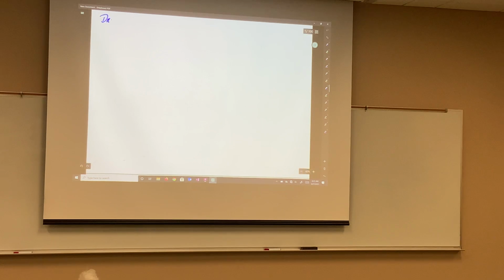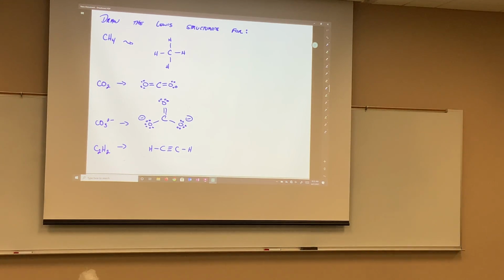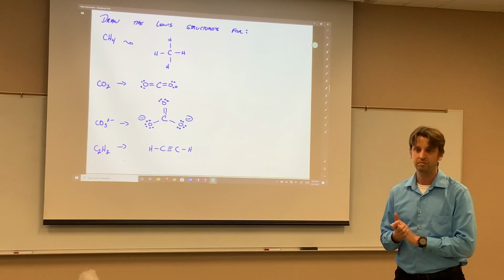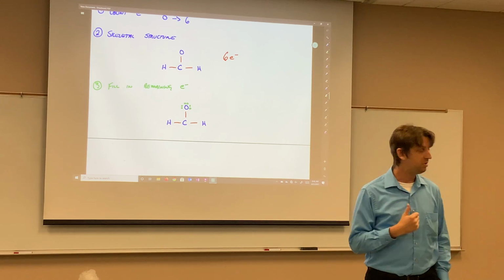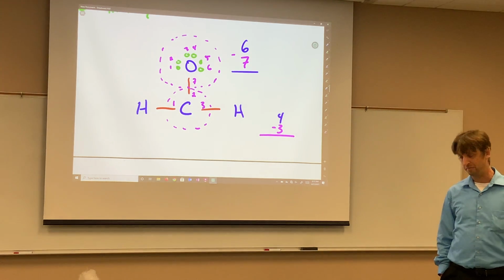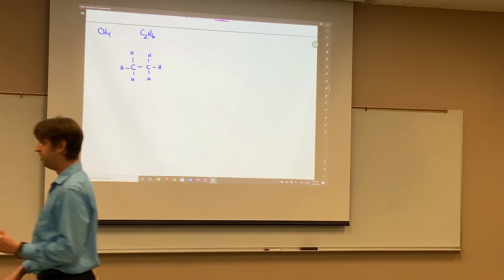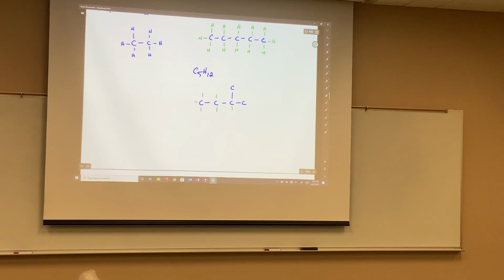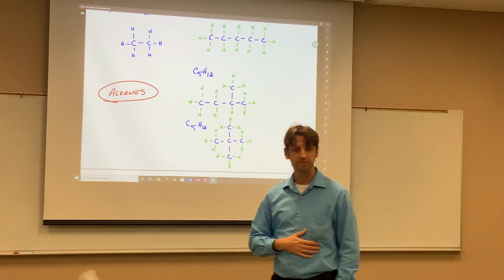General Chemistry II - Lecture (04/21)